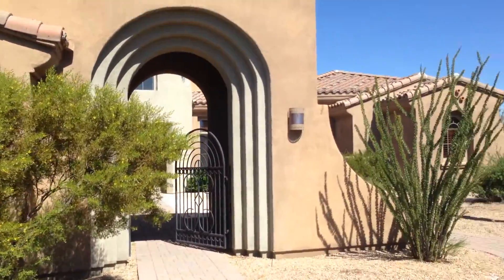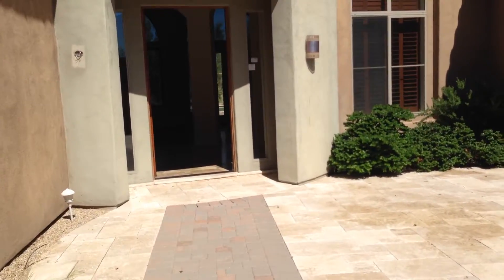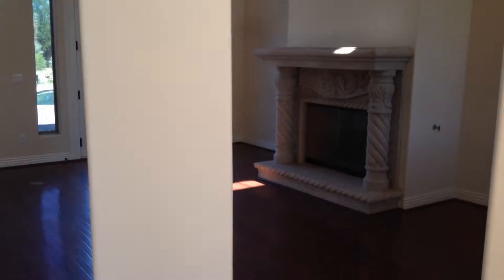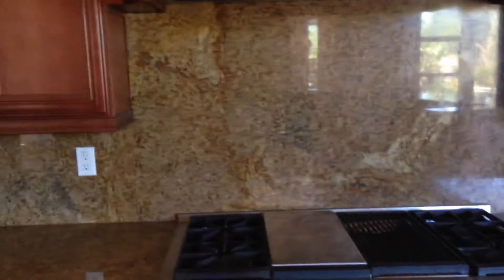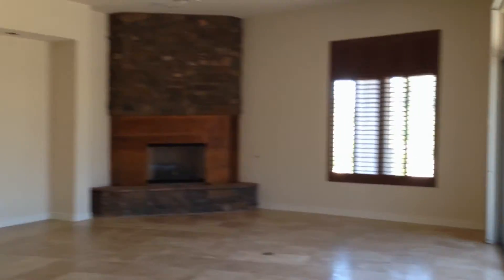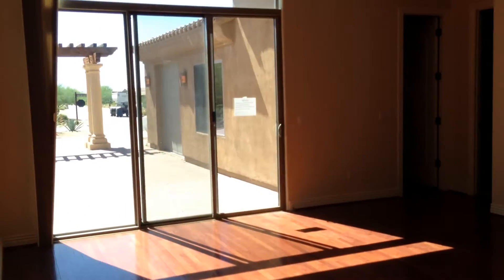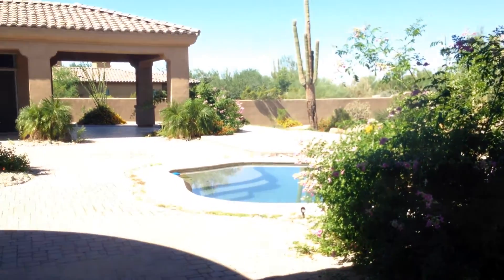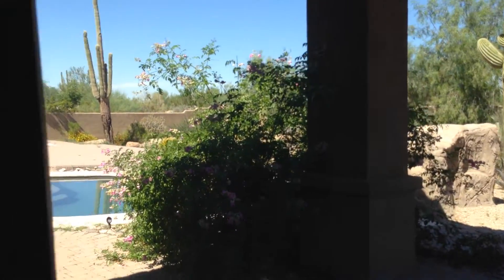Saguaro Estates foreclosure north scottsdale Matt Horton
Saguaro Estates and Saguaro Highlands in North Scottsdale by Toll Brothers.   Saguaro Estates foreclosures and short sales are tough to find these days but here is a 6600 sq.ft. home with 6 bedrooms